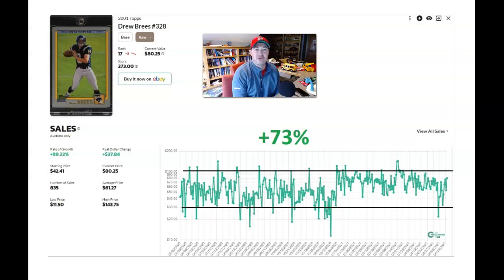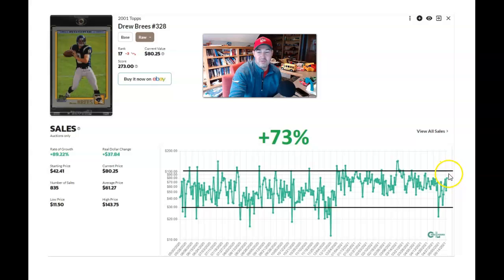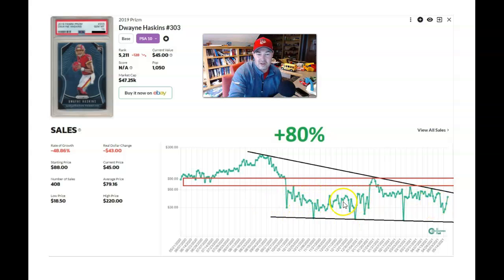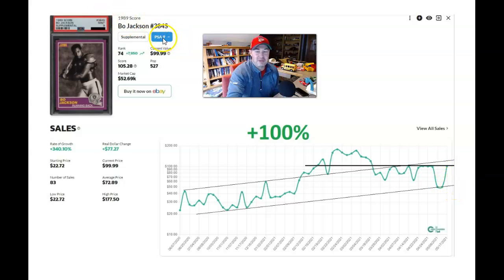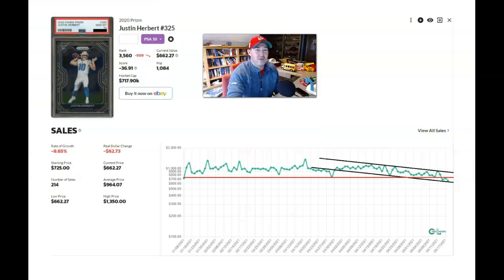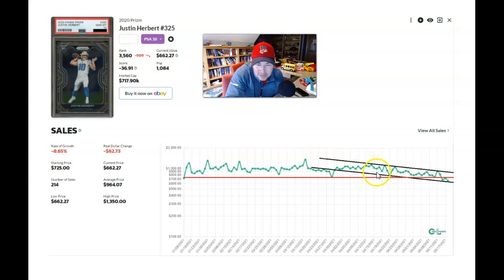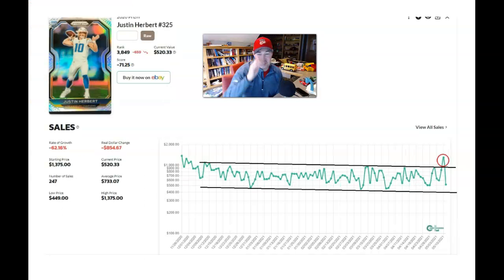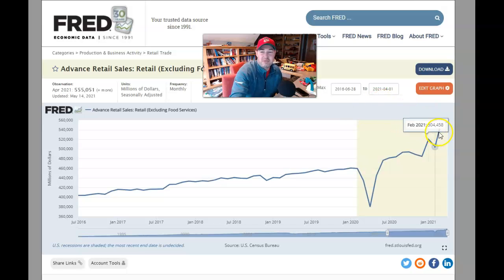3 & Out - 3 Football risers and a punt + Herbert update and exciting retail sales news!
Who's bucking the downtrend?  Will the punt make Vegas happy?  Justin Herbert update and exciting retail sales news!